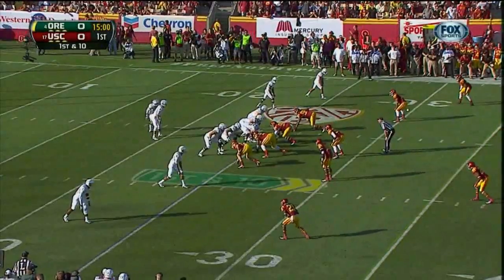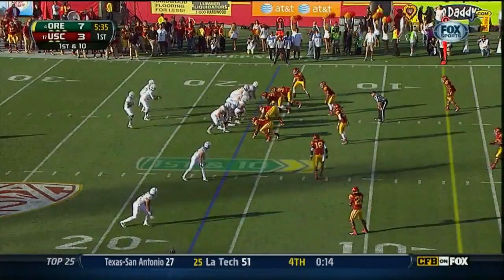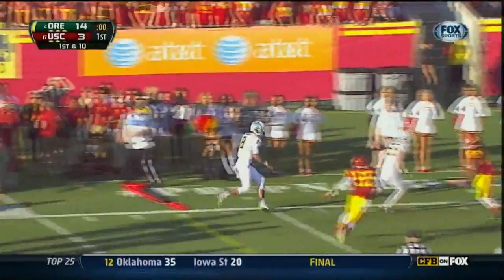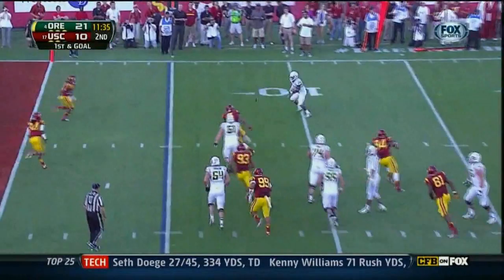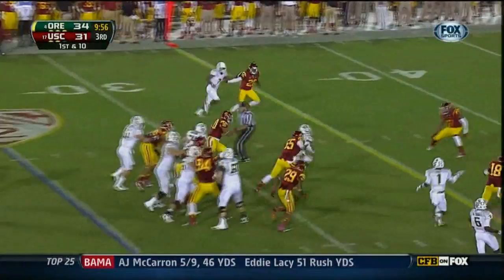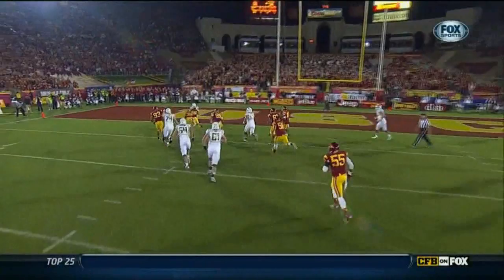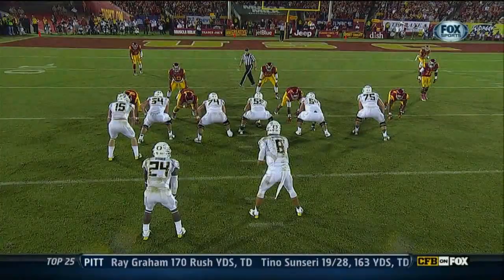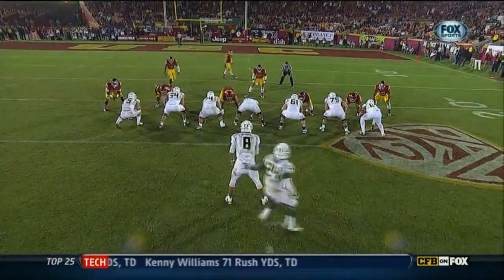Kyle Long vs USC 2012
Kyle Long #74 Oregon Left Guard